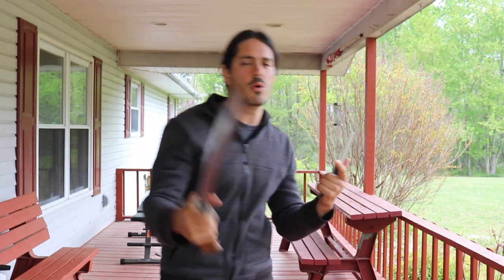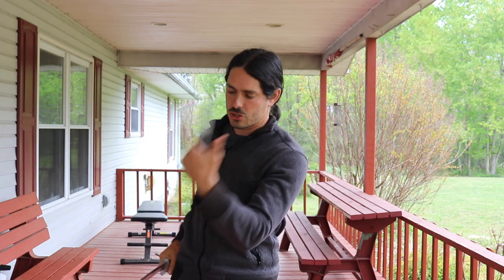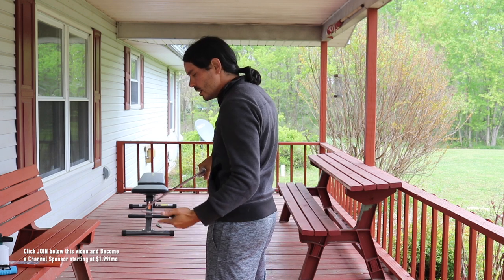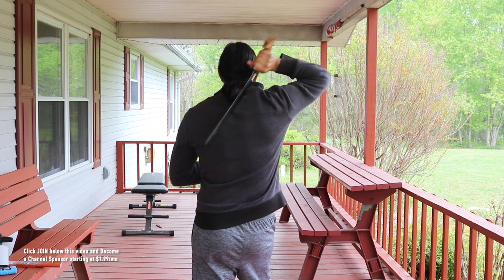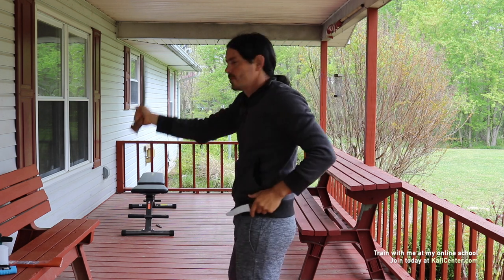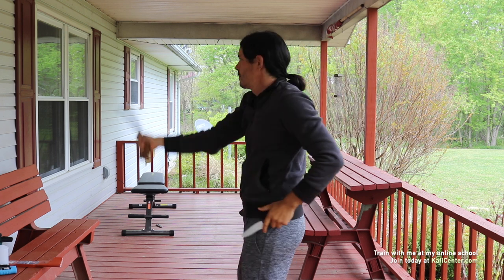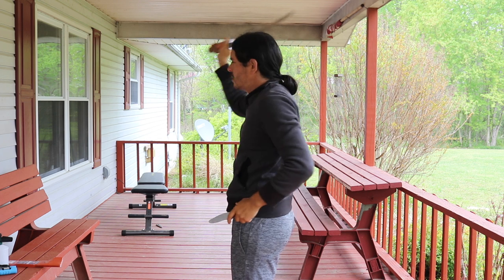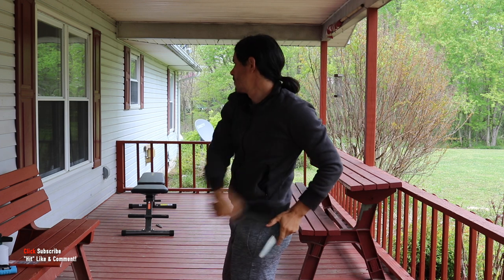Espada Y Daga DRILL 15 - Drill A Day Kali Training Series | Filipino Arnis Escrima